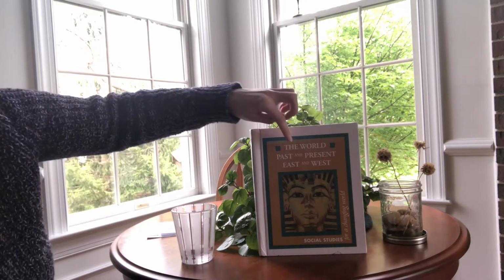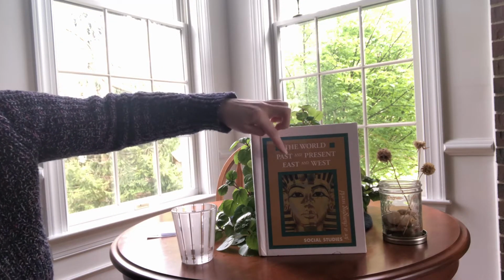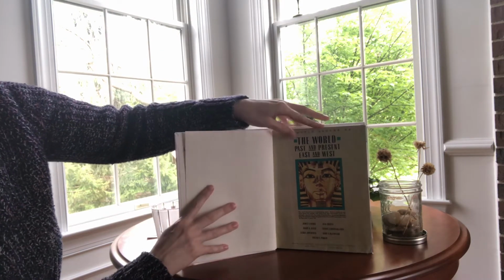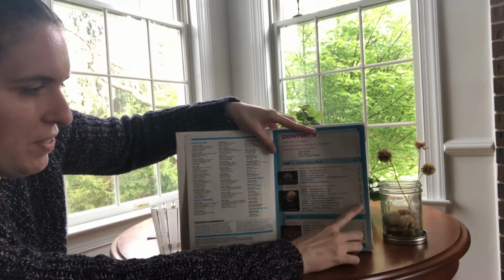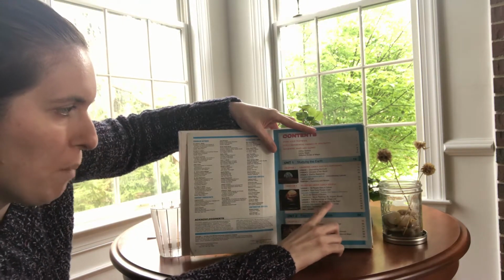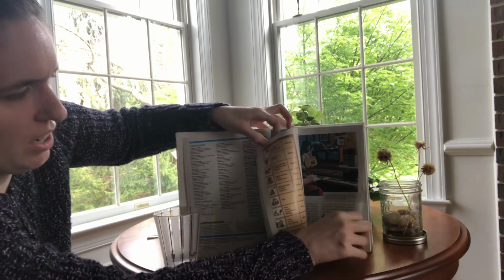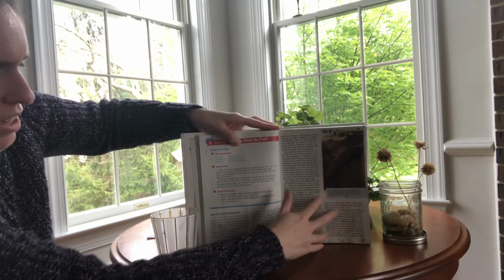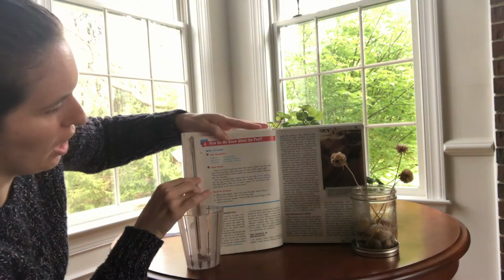Social study book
Learning a lesson in the book